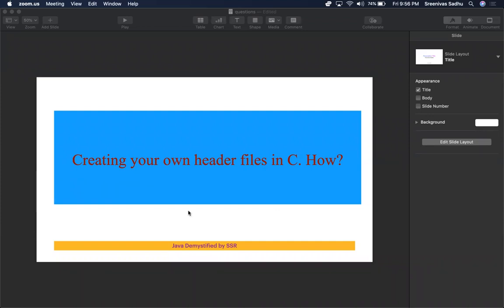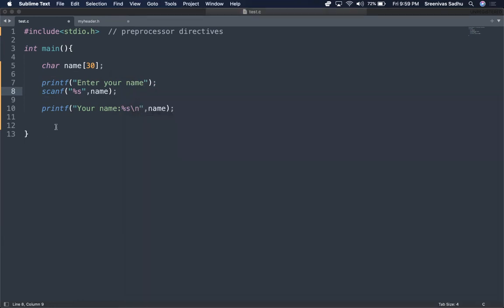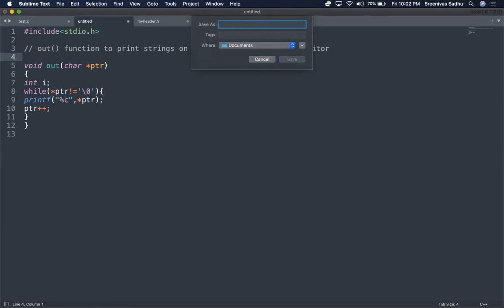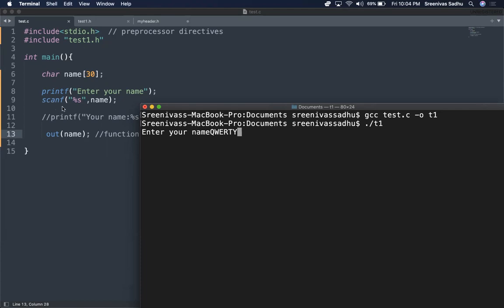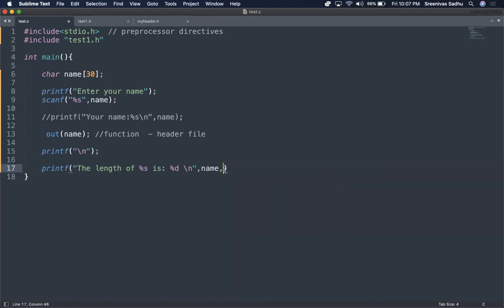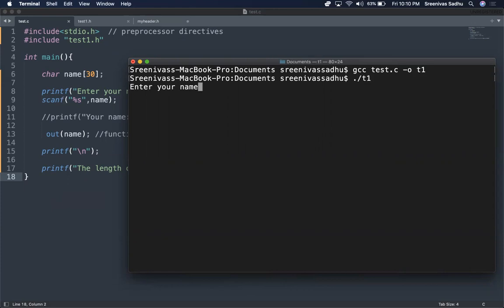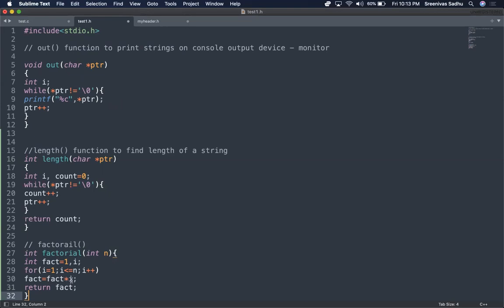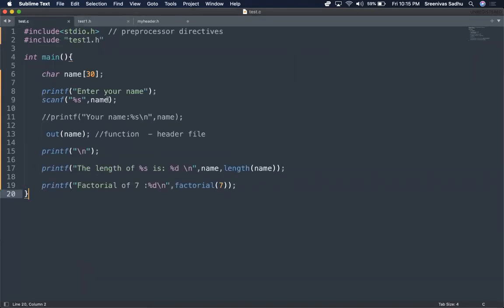Creating your own Header Files in C. How?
This video details regarding the creation of own header files in C by illustrating functions such as out, length and factorial, etc. and included in test1.h header file. This helps to understand functions and using them in header files as per requirements. This is a general question and not related to Java.